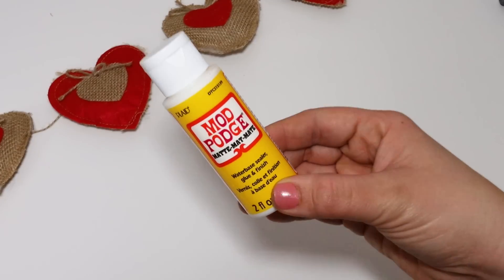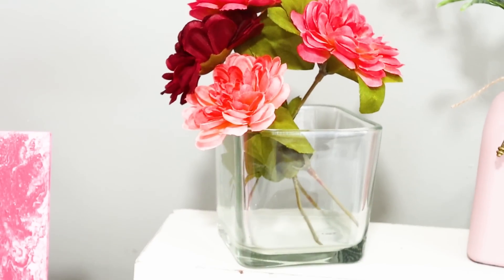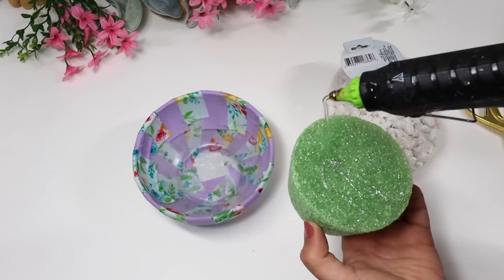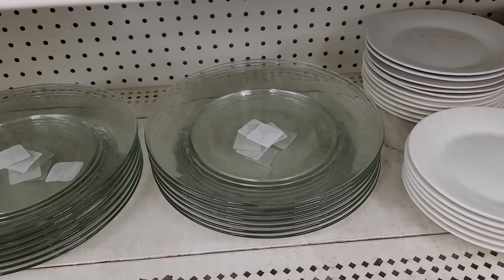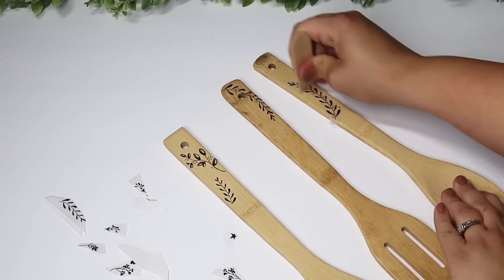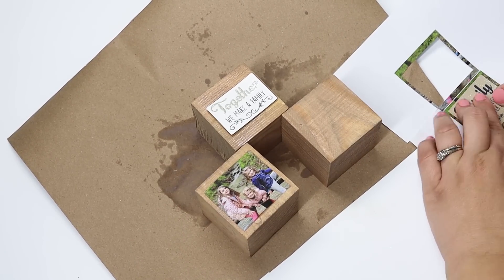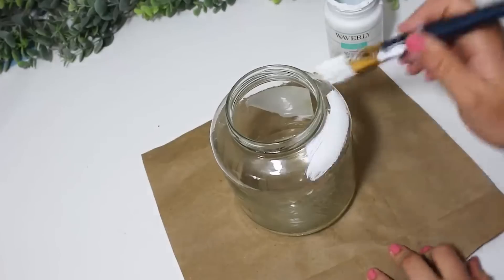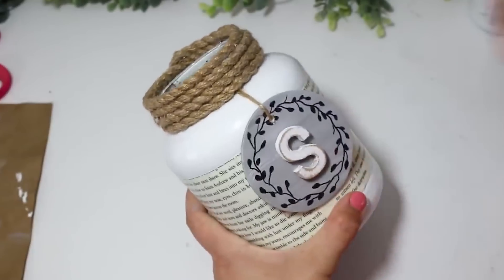You Won't Believe How I Used DOLLAR TREE MOD PODGE To Make Genius DIYS! Krafts by Katelyn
What I use to film